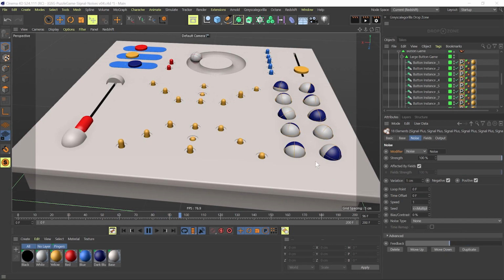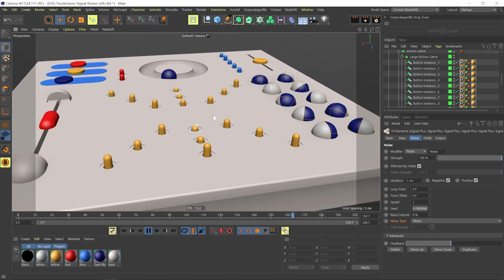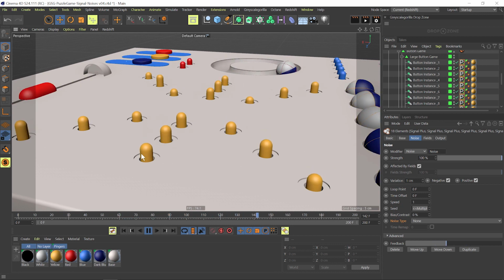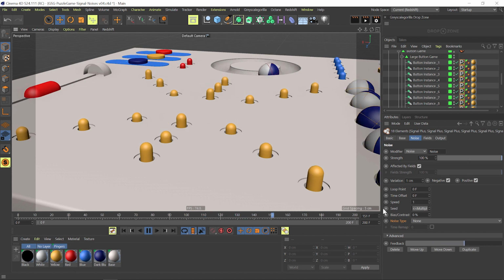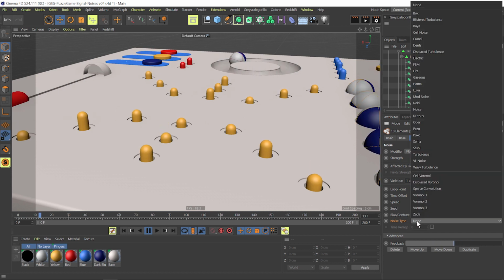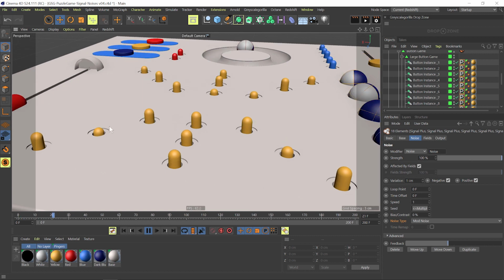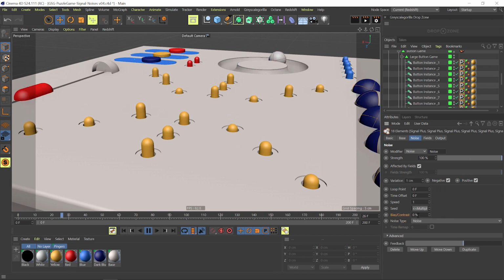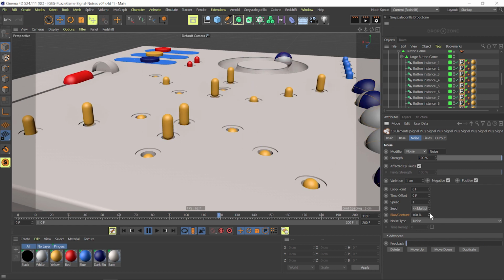Using C4D Noises with Signal 3.0 | Greyscalegorilla Product Training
Learn how use the Updated Noise Modifier in the Signal 3.0 Plugin for Cinema 4D. Exclusively in Greyscalegorilla Plus.